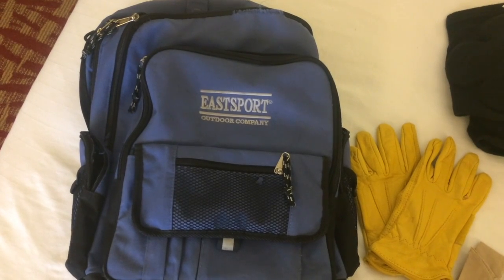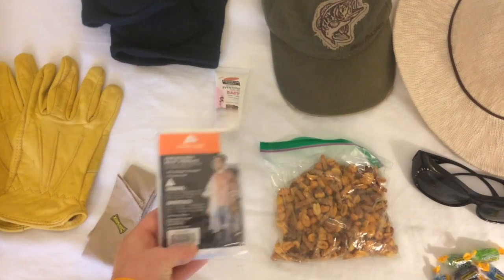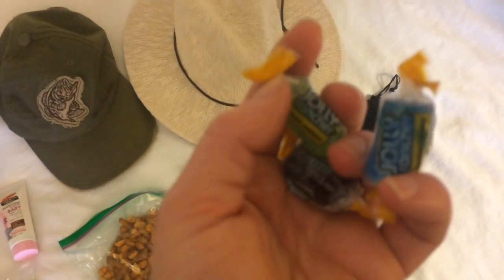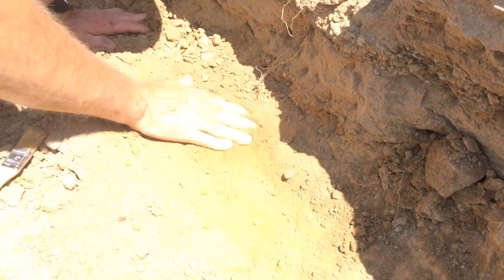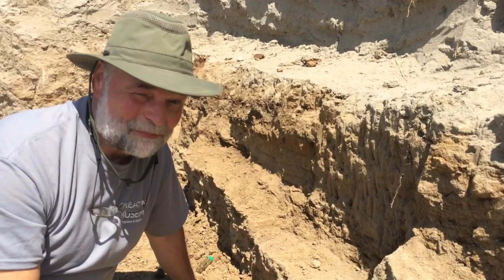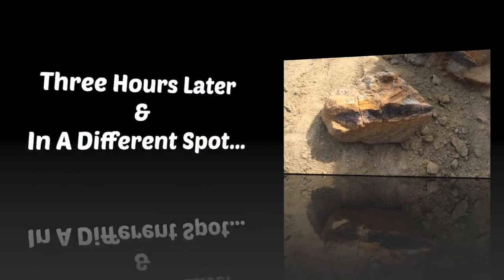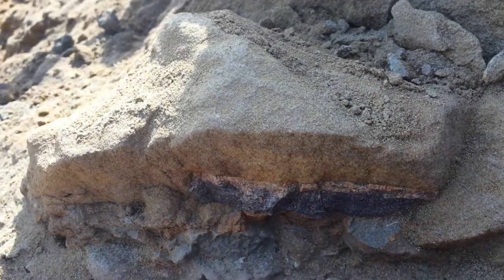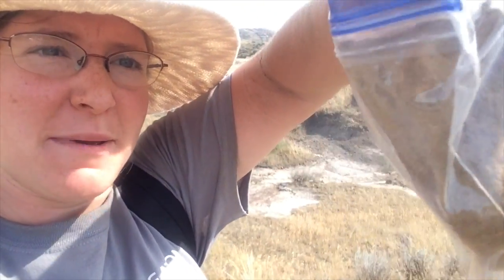Dinosaur Dig Adventure Part 1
In July of 2017 I went to the Badlands of Montana with my "adopted" parents, Buddy and Kay Davis to dig for fossils.